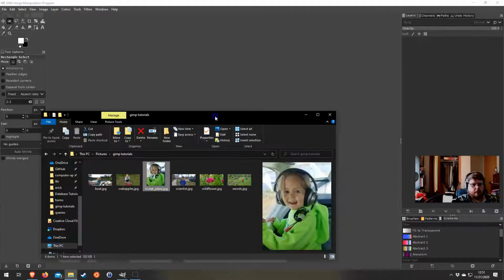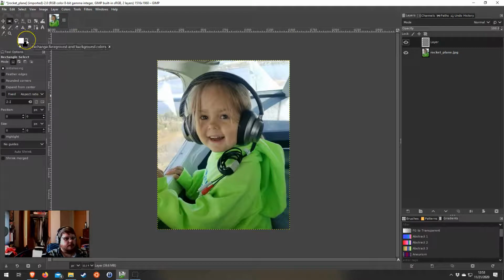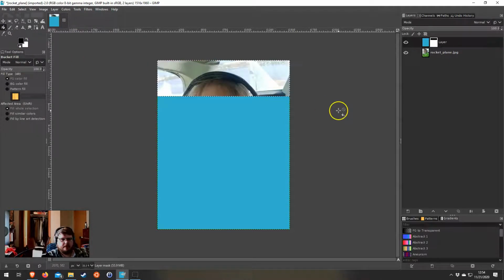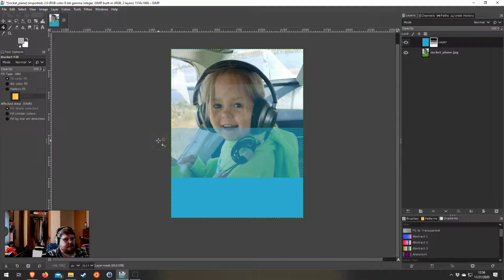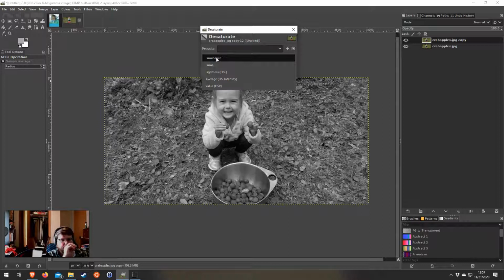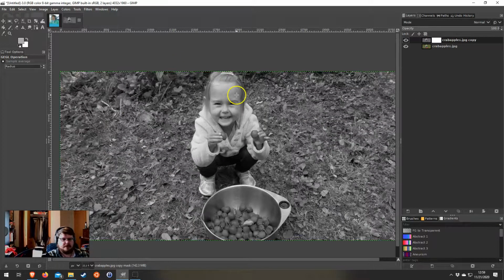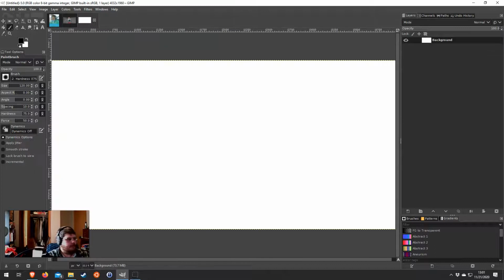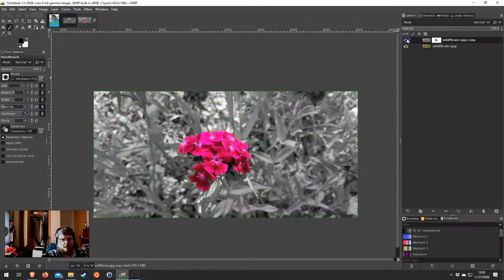GIMP 2 - Layers and Layer Masks